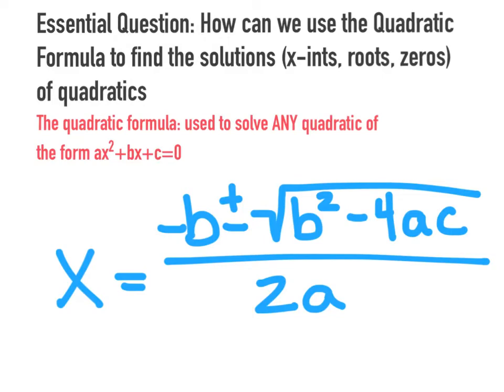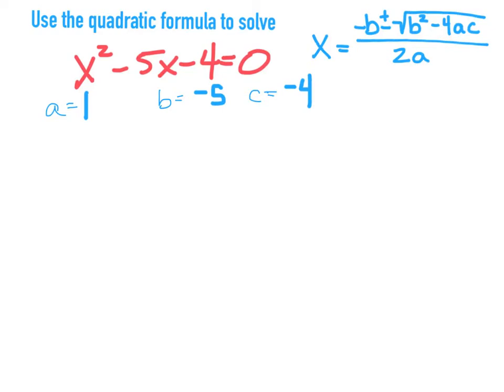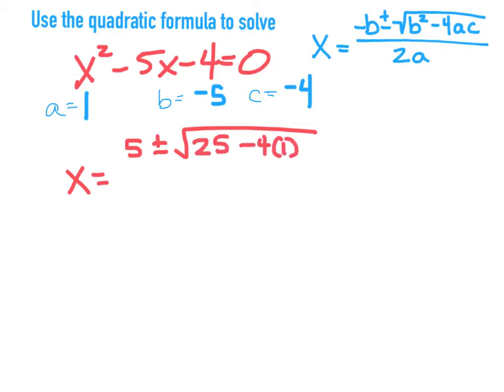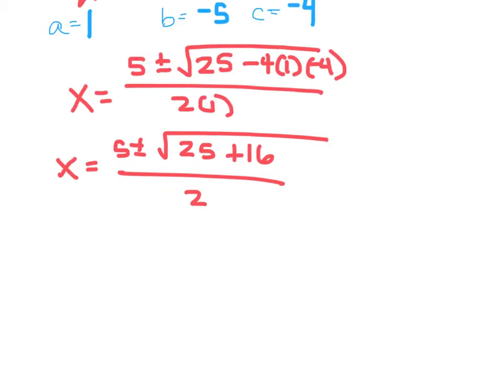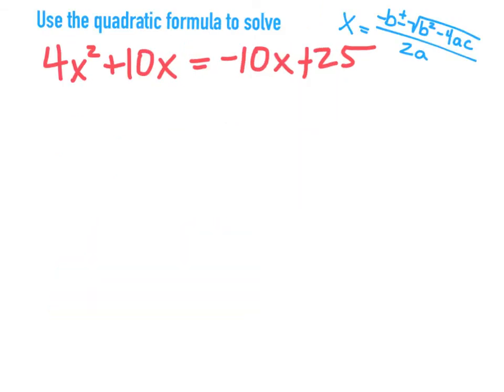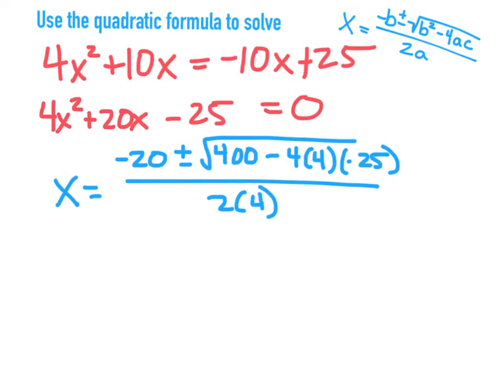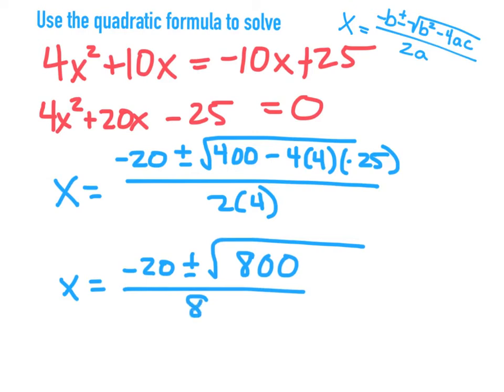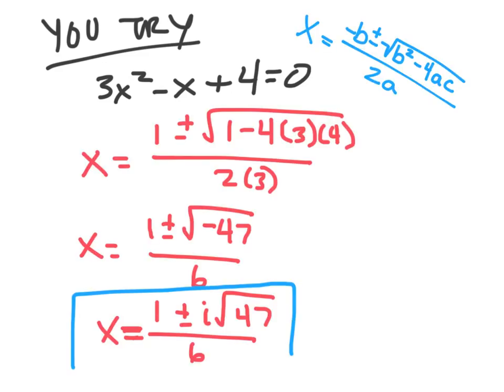quadratic formula notes